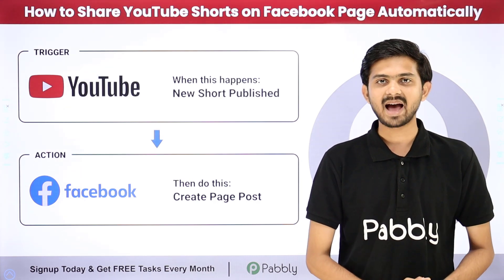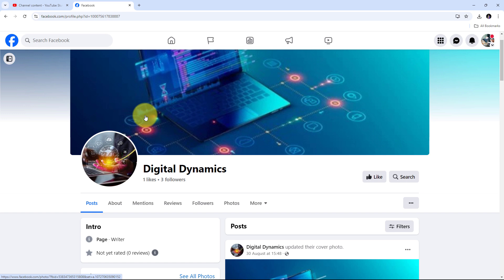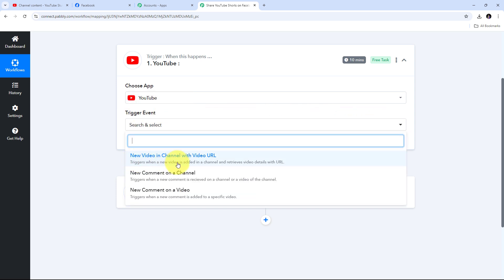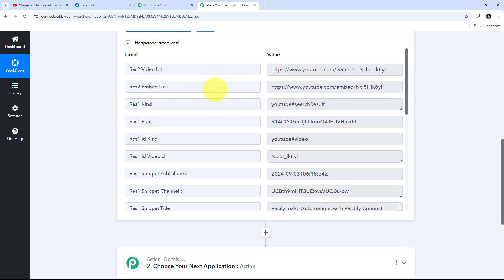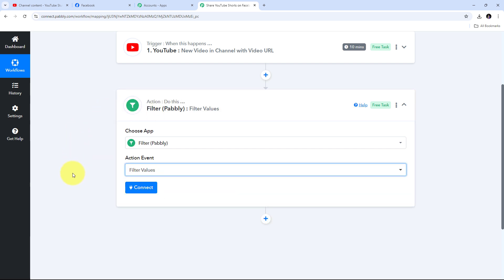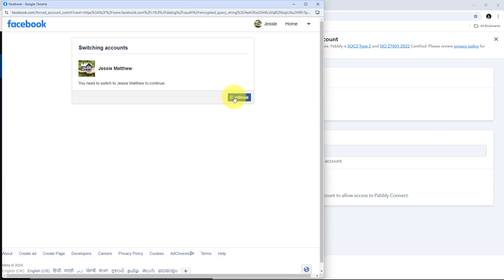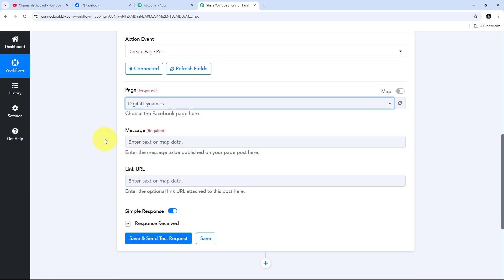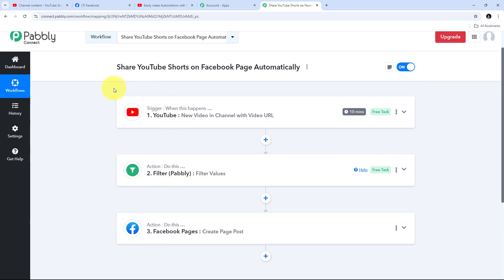How to Share YouTube Shorts on Facebook Page Automatically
In this tutorial, we'll guide you through the process of automatically sharing YouTube Shorts on your Facebook Page using Pabbly Connect.
YouTube Shorts is a platform for short-form video content, and Facebook Pages are used for sharing updates and engaging with your audience.
By integrating YouTube Shorts with Facebook Pages through Pabbly Connect, you can automatically post your Shorts to your Facebook Page as soon as they are published.
Ensure that your YouTube Shorts are seamlessly shared on your Facebook Page, enhancing your content distribution and audience engagement.

Use Case
Imagine you are a Social Media Influencer and have popular YouTube channel that frequently posts engaging Shorts. You want to maximize your content reach by automatically sharing these Shorts on your Facebook Page, which has a large and active audience. However, manually sharing each Short as a Facebook Page post can be time-consuming, especially if you post several Shorts a week.

To streamline this process, you can use Pabbly Connect to automate the sharing of YouTube Shorts on your Facebook Page. This automation ensures that every time you upload a new YouTube Short, it is automatically posted on your Facebook Page, saving you time and maintaining consistent engagement across platforms.

Benefits of Pabbly Connect:

1. Automation: Save time, money, and resources by automating tasks.

2. Integration: Connect various web services to create efficient workflows.

3. Security: Enjoy industry-standard security for your data.

4. Scalability: Easily add new applications and services to your workflow.

5. Cost-effective: Choose from plans suitable for different business sizes, with no charges for internal tasks.